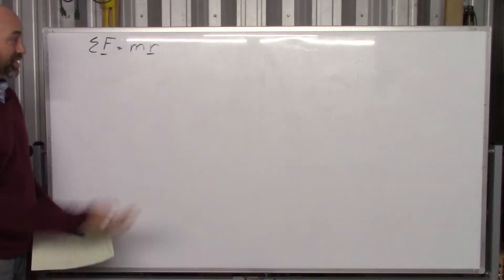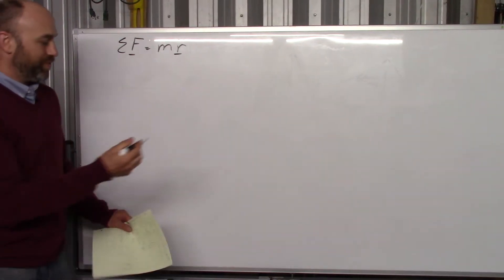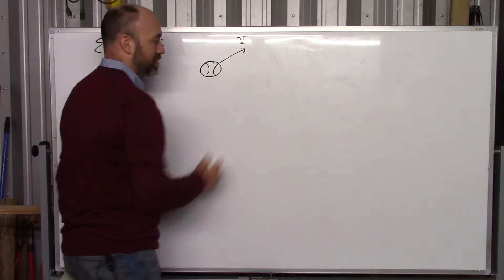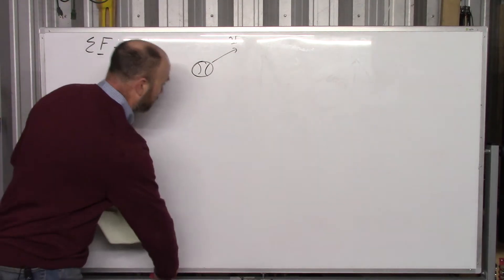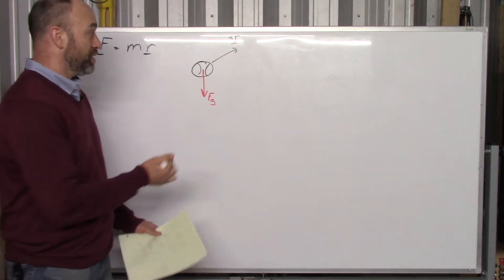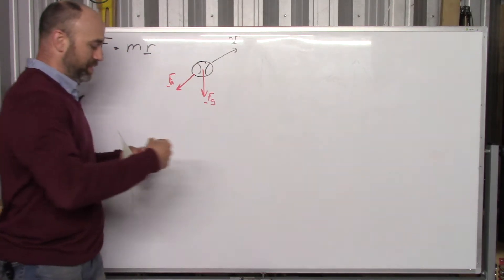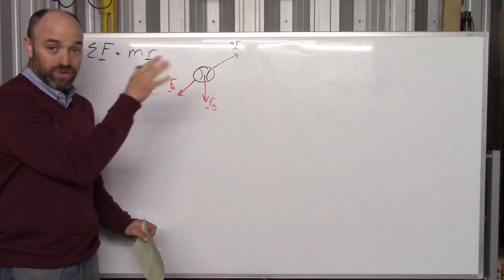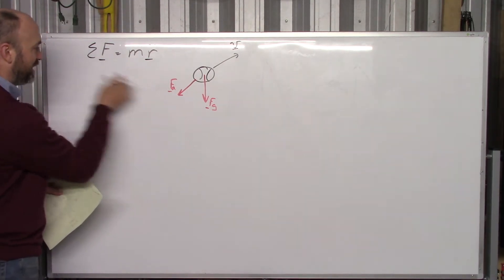projectile air friction a